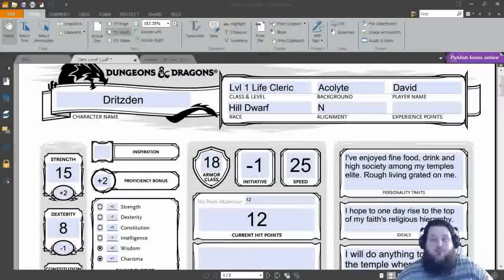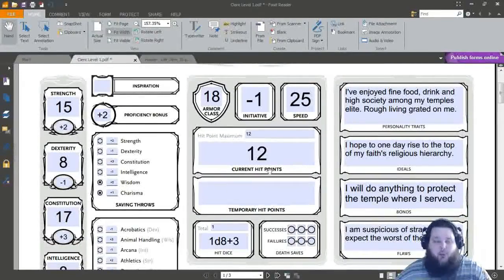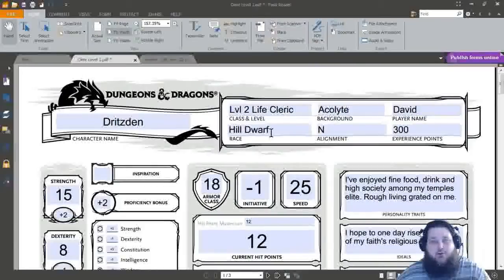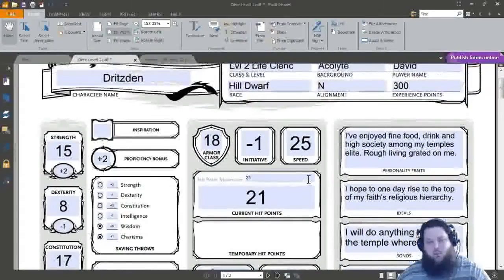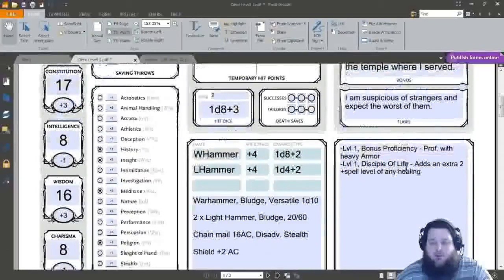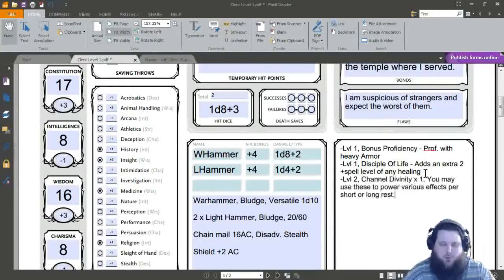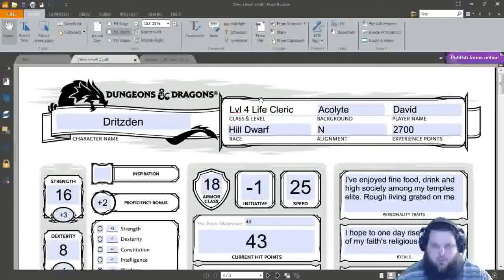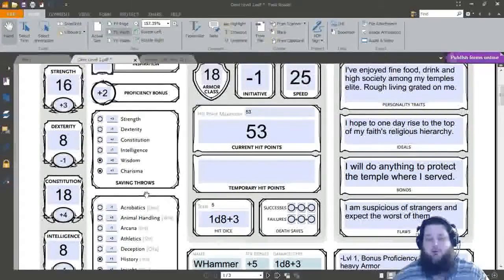Dungeons & Dragons 5e Tutorial "How To Create a Cleric Character Level 2-5"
WATCH LIVE GAMES NIGHTLY ON MY STREAM CHANNEL!

Hey folks, this D&D 5e shows you how to create the Cleric class from levels 2 to 5.

If there are any other tutorials you are looking for please do not be shy to ask.